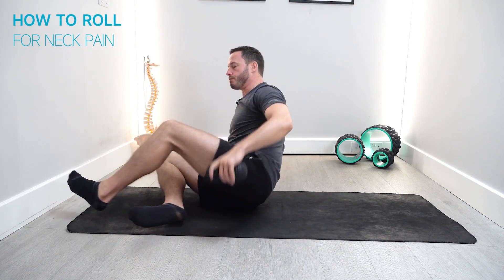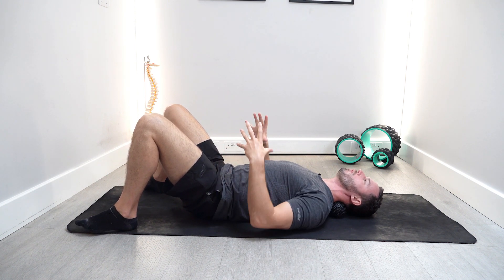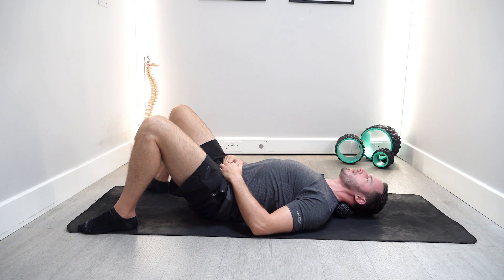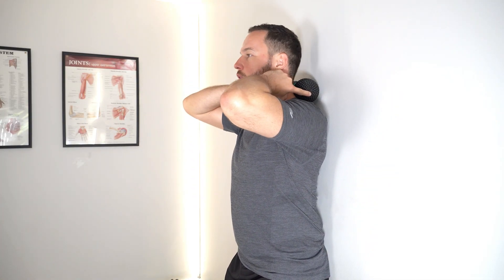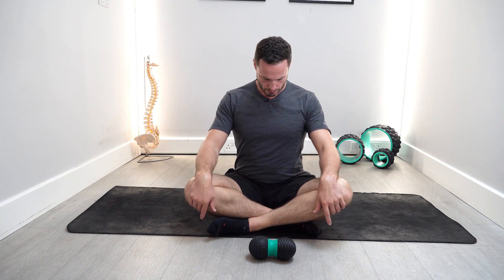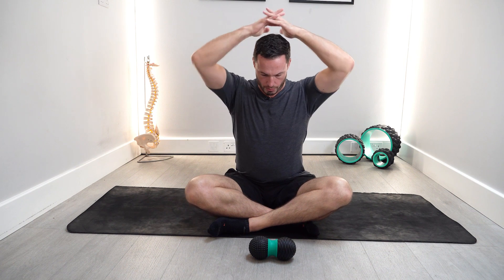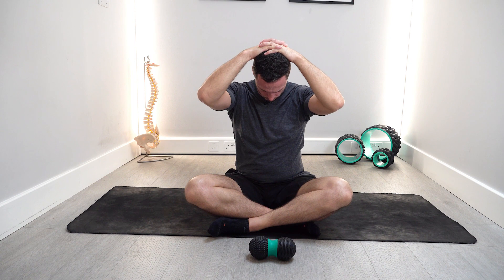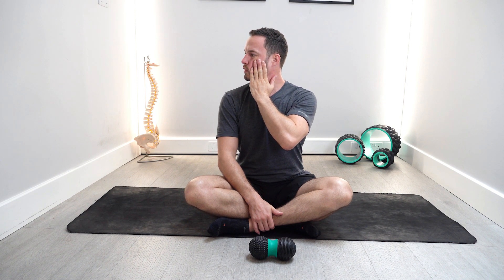How to Use FitBeast Detachable Peanut Massage Ball For Your Neck| Neck Pain Relief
In this video, we will introduce the ways of using the Fitbeast Detachable Peanut Massage Ball for the neck.

🌀 You can get Fitbeast Peanut Massage Ball on Fitbeast web

The Fitbeast Peanut Massage Ball offers multi-directional therapeutic self-massage for reduced stress, relief of sore muscles, and improved recovery. Maximum control allows you to alternate pressure from a gentle massage to deep tissue release of painful trigger points to help prepare the body for movement, minimize muscular imbalances, and improve overall flexibility.

Easy to use, its ergonomic, comfortable rubber grip allows targeted pressure without hand fatigue, making it ideal for both self or partner massage. Use with oil or lotions to enhance relaxation and pain relief benefits.

You can take the Peanut Massage Ball with you to the office, gym, or on the road for relief anytime you need it.

We also provide a series of full body-rolling exercises to relieve your pain, keep up the good work by making full body massage a part of your wellness routine. You’ll continue alleviating tension and creating space in the body, and as a result, you’ll reap the benefits of reduced pain, increased range of motion, and a greater sense of well-being overall.